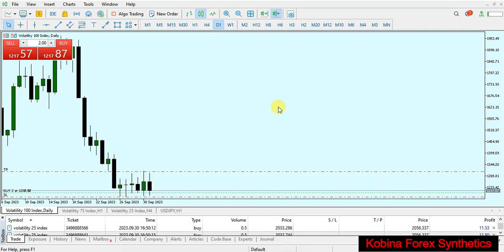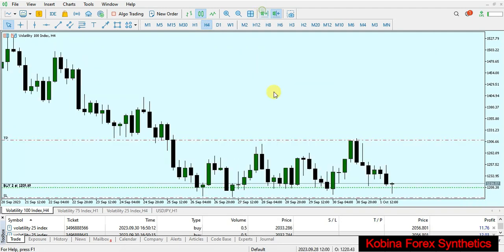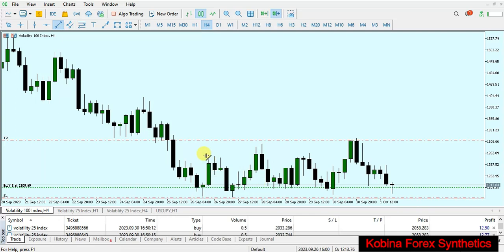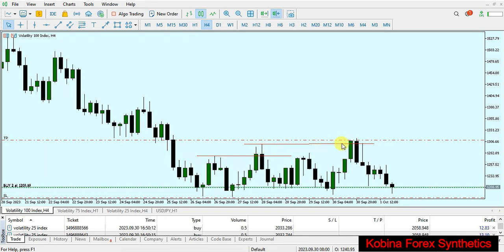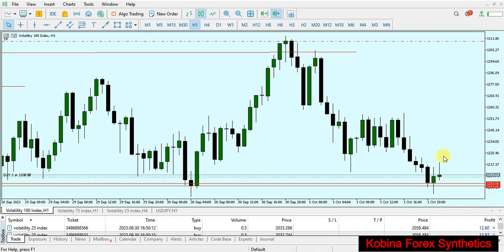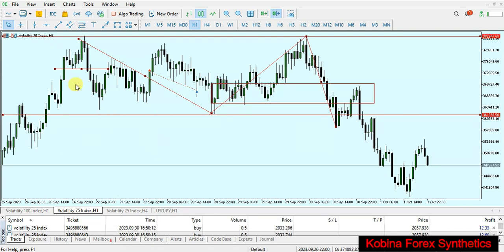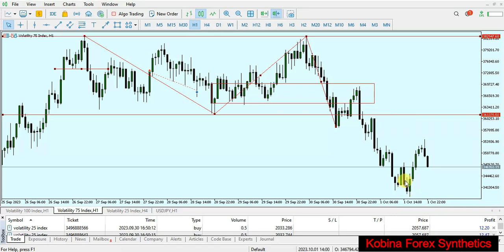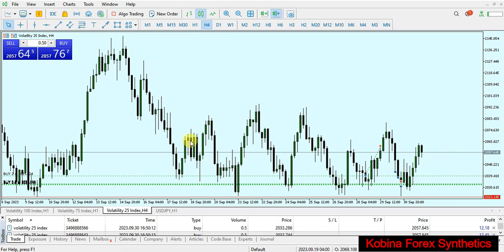Weekly Review Volatility Index October 2023